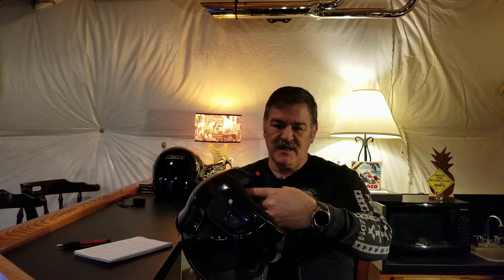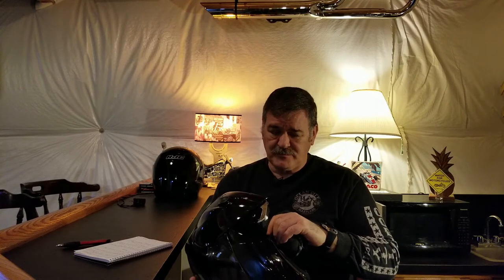Do You Want Bluetooth In Your Helmet?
In this video we look into the pros and cons of Bluetooth in a helmet for both communications and music. We review the different types available: Factory integrated and aftermarket add-on. We'll explore what features and ergonomics you might want to consider when making your purchase, and cover some other items you might not have thought of yet.